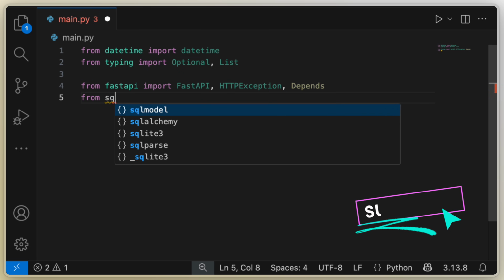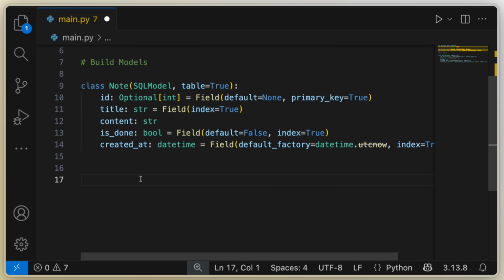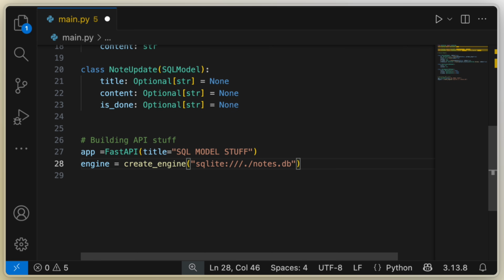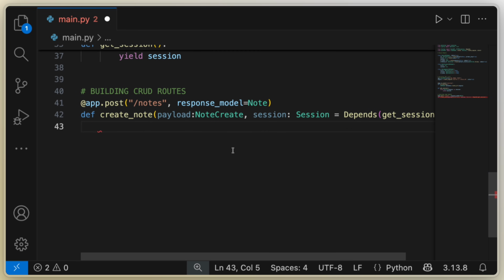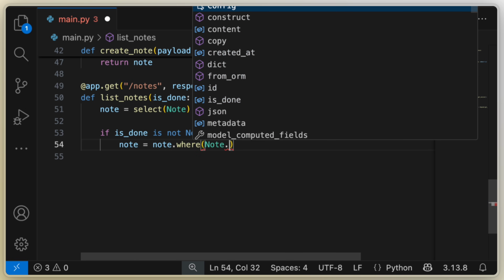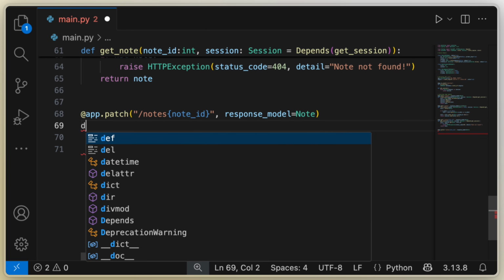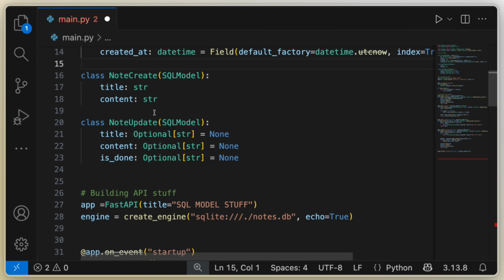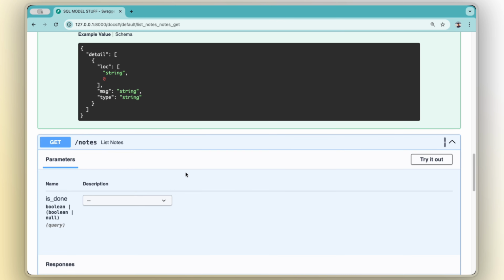Stop Writing This Much ORM Code (SQLModel + FastAPI)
If you’re building APIs with FastAPI and your database code feels way more complicated than it should be, this video is for you.

In this tutorial, I walk through SQLModel by building a real CRUD API with FastAPI from the ground up. You’ll see how SQLModel lets one model handle both validation and database tables, without hiding what’s actually happening behind the scenes.

🎬 Timestamps:
00:00 SQLModel vs SQLAlchemy: Why Database Code Feels So Heavy
00:40 Why SQLModel Exists (FastAPI + Pydantic Problem)
01:15 How SQLModel Simplifies FastAPI Database Models
02:19 Building a CRUD API with SQLModel and FastAPI
05:13 Create a FastAPI
08:18 Creating CRUD Endpoints with FastAPI
15:37 Running and testing the API
16:40 What does SQLModel Actually Get Right?
17:25 What does SQLModel Get Wrong?